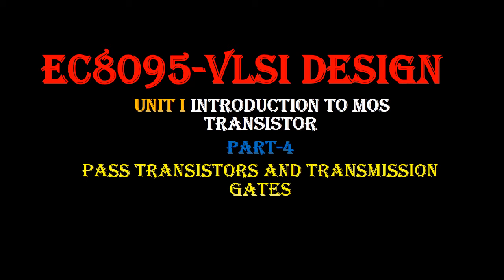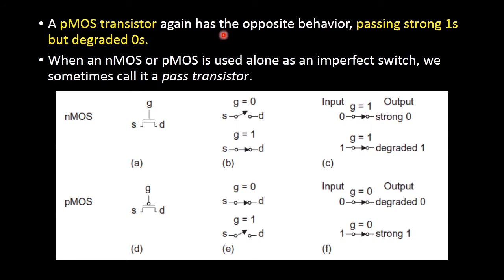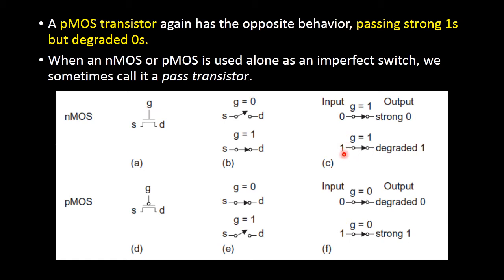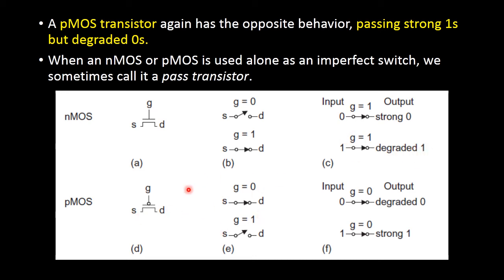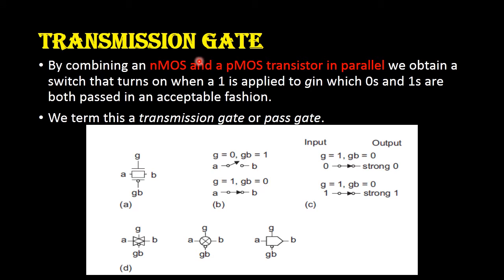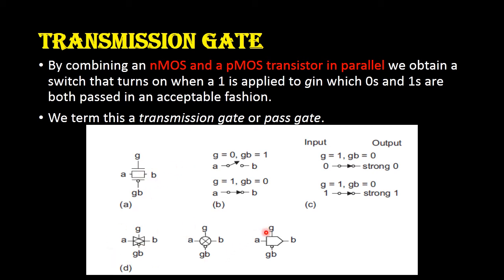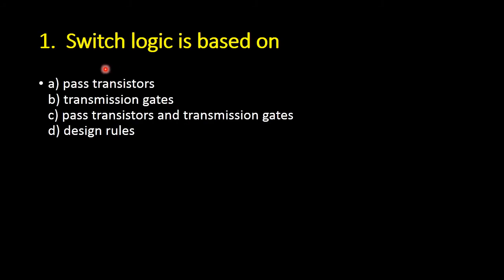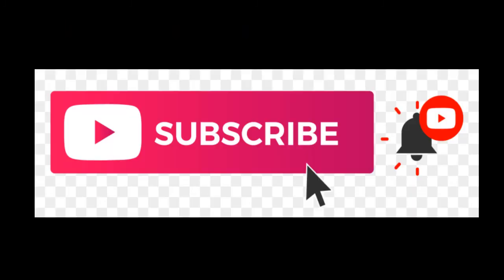EC8095-VLSI Design--PASS TRANSISTOR AND TRANSMISSION GATES-PART-4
THIS VIDEO GIVES A CLEAR IDEA ABOUT PASS TRANSISTOR AND TRANSMISSION GATES IN VLSI DESIGN.IT COVERS ANNA UNIVERSITY SYLLABUS WITH MCQ AND ANSWERS .